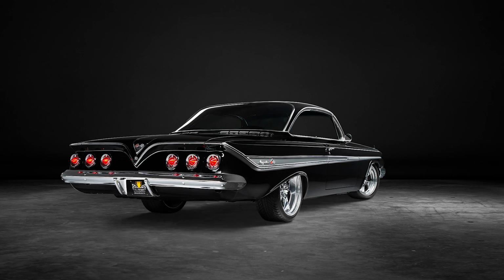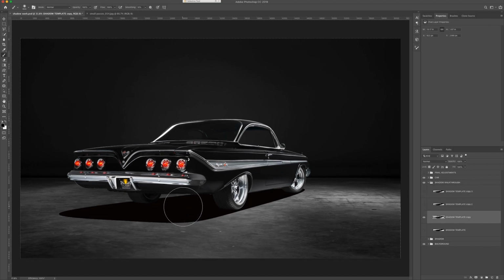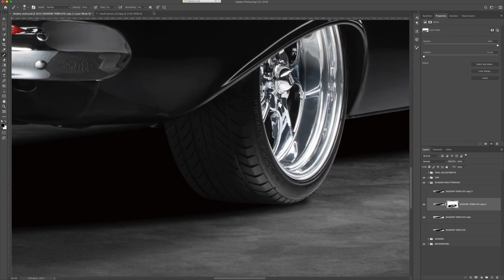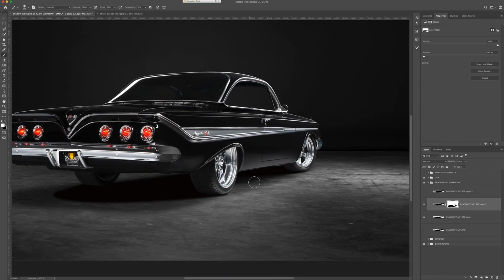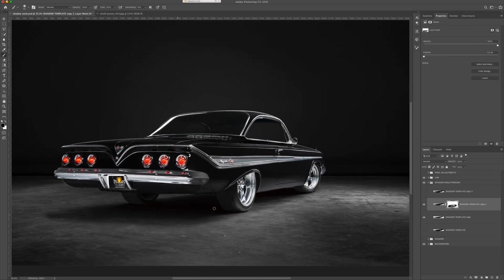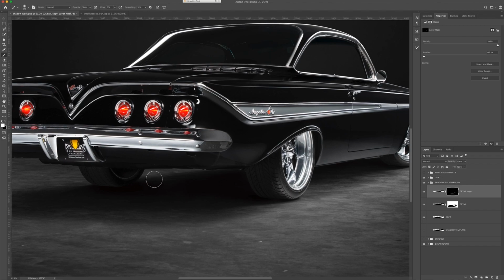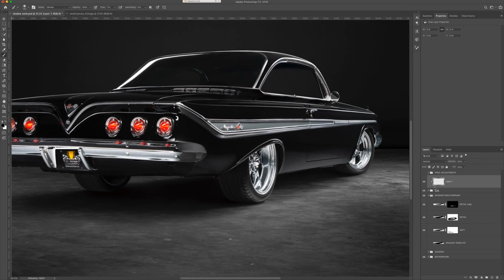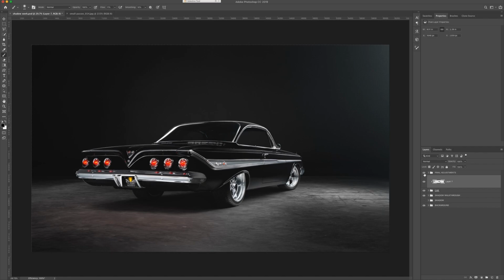Realistic Shadows - Photoshop Tutorial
For that reason, please keep in mind that it's not fancy, it's certainly not sexy, but I hope that it will prove helpful!

In this tutorial, I'll show you how to create realistic looking shadows for your composite work.